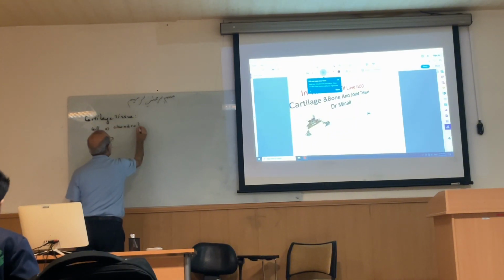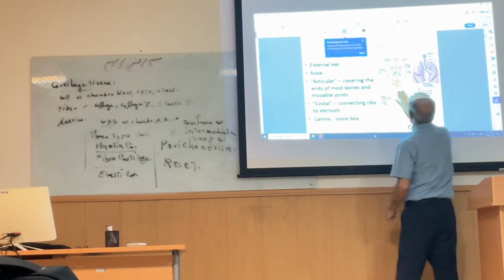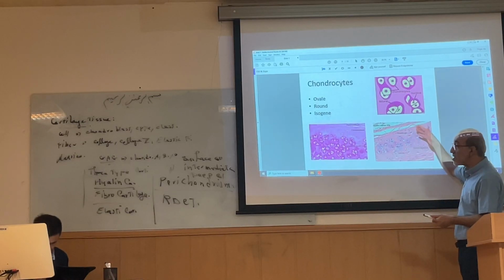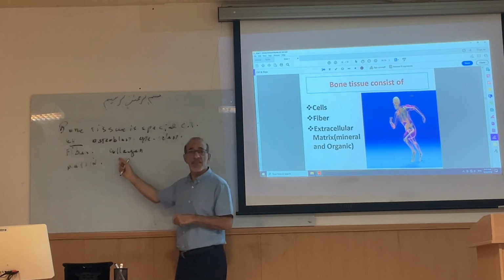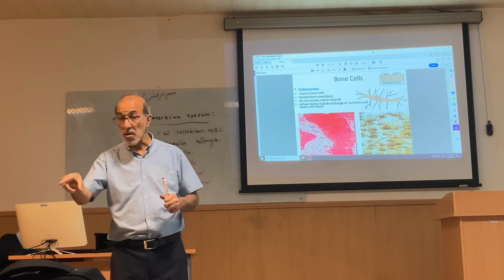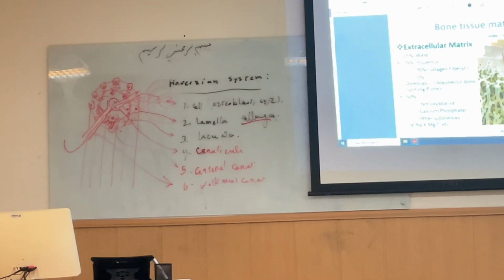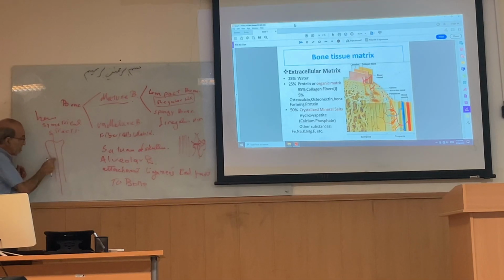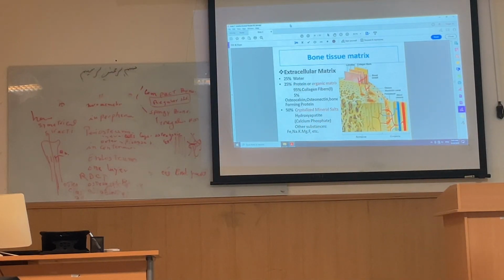cartilage and bone and joints